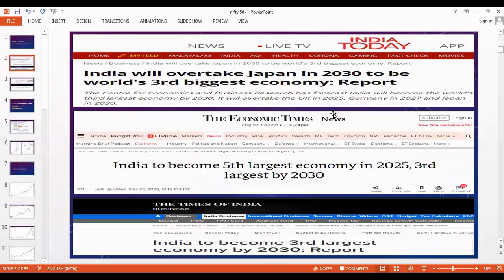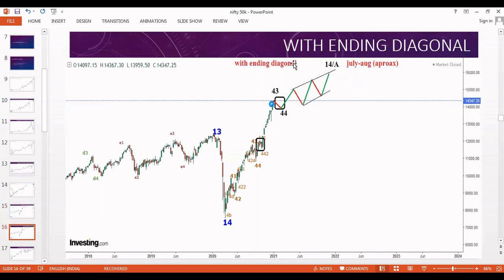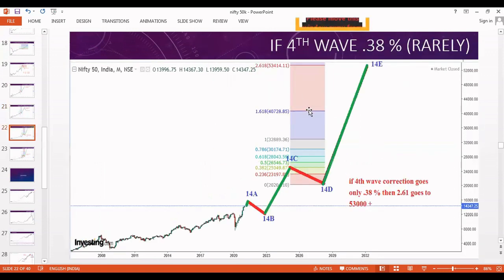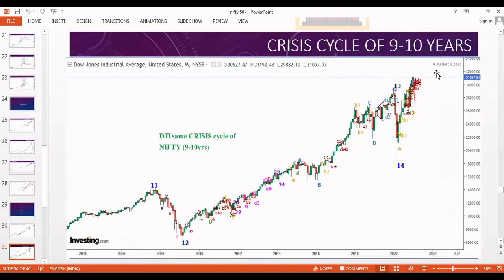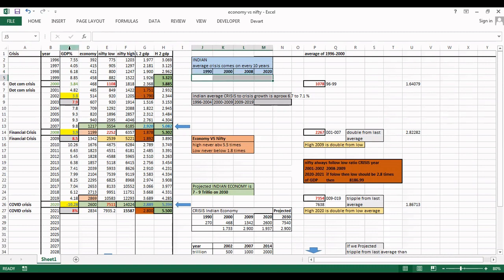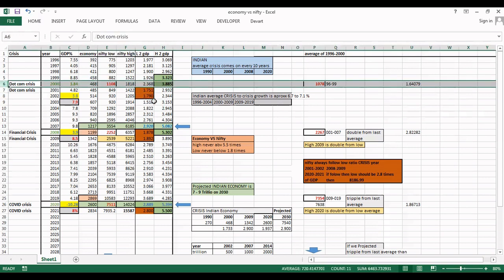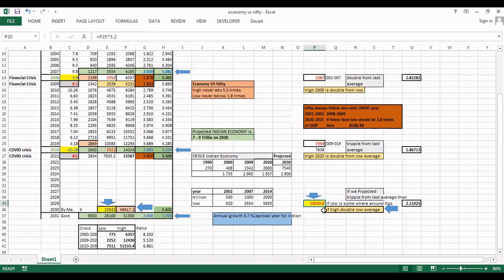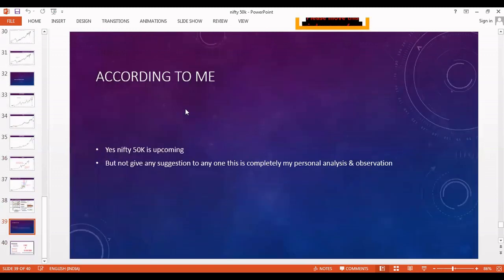NIFTY target 50000 (Anand Shukla)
by anand shukla
Nifty forecasting till 2030
ElliotWave and Gdp vs Nifty